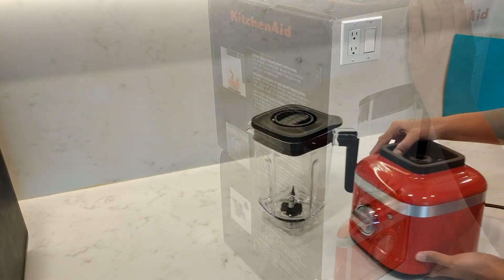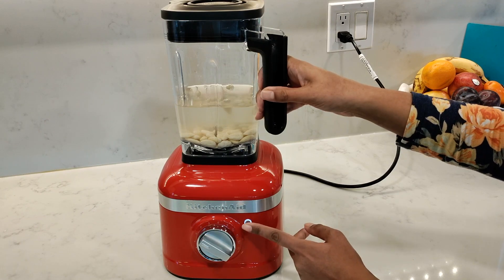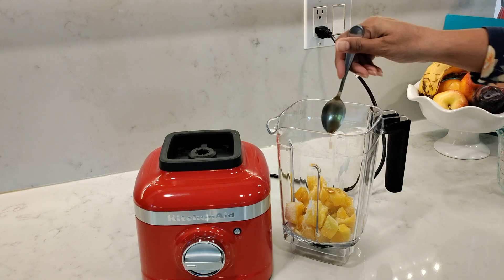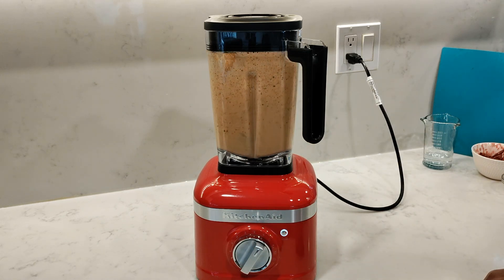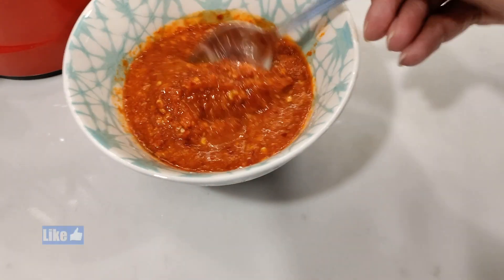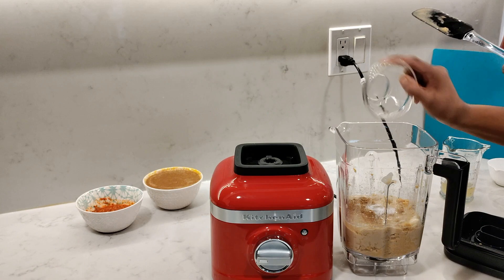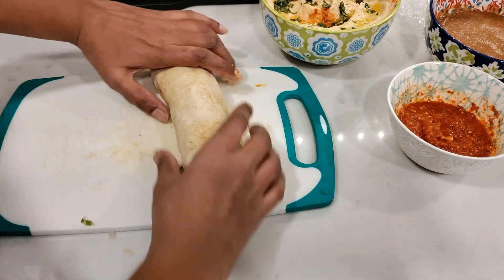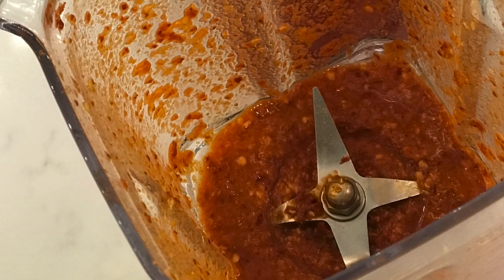KitchenAid K400 Blender: The Complete Breakdown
In this video, I am testing out the KitchenAid K400 Blender which has pre-programmed functions making blending super easy and quick! Check out the easy recipes! There is NO ADDITIONAL charge to you! ✦ ✦

Timestamps:
00:00 What’s the video about
00:07 Intro
00:09 K400 Features
01:30 Almond Milk
03:35 Ice Crushing
04:15 Thick Smoothie
05:52 Tomato Chutney Dip
07:31 Hot Sauce Dip
09:23 Hummus
09:23 Homemade Shawarma
13:50 Cleaning
14:14 Failed Frozen Milk Cubes Recipe
14:51 Overall Impression

The KitchenAid K400 blender comes with a 1200-watt heavy motor weighing 16lbs.  The functions included are pulse, variable speeds from 1 to 5, ice crush, icy drinks, smoothies, and cleaning cycle.

The blender comes with a Soft Start feature where it starts slowly to allow all the food to come towards the blender before increasing speed, this avoids splatter.

In the video, I will show you how to make almond milk in a blender, how to make hummus in a blender.  I’ll also show you how to make thick smoothies in a blender, and also how to make an easy dip and hot sauce in the blender.

Recipes:

Almond milk:
1 cup almonds
2 cups water

Thick Smoothie:
1 fresh orange
1/4 cup coconut milk
1 cup frozen mango
1/2 Tsp Vanilla extract

Tomato chutney dip:
I cup tomatoes chopped
2 garlic cloves
Salt
Lemon juice
A handful of fresh coriander
A few peppermint leaves

Hot sauce dip:
12 Dried chilies
1 Garlic clove
1/2 Tsp Cumin powder
60 - 80mls Water

Hummus:
30oz can chickpeas - drained and reserve water
1/2 cup tahini
2 garlic cloves
1 Fresh lime juice

The K400 blender comes with a 56oz jar and has Intelli-speed motor control which senses ingredients and adjusts speed accordingly when processing.  The pre-programmed functions are great for achieving everyday recipes however the variable speed gives you greater control to choose your desired textures. The model I am reviewing is the KSB4027PA in passion red color.

I really liked how well the KitchenAid K400 blender processed food and I especially liked the 13-second cleaning cycle!